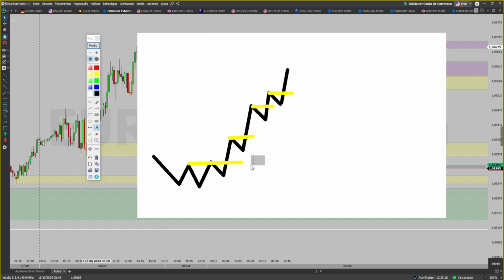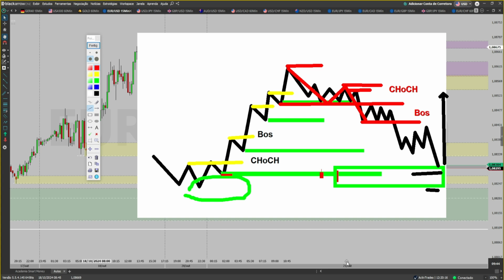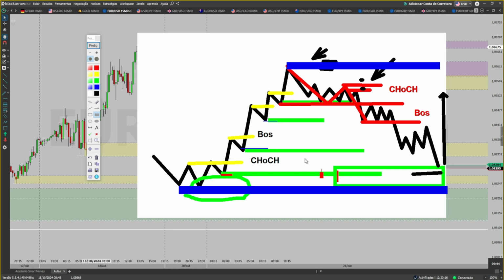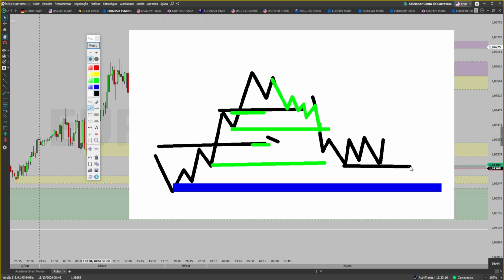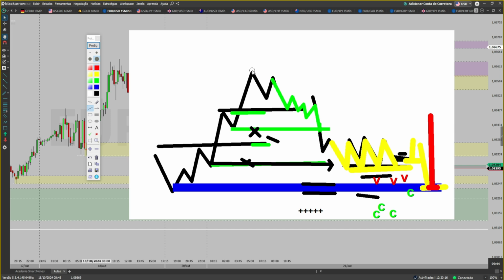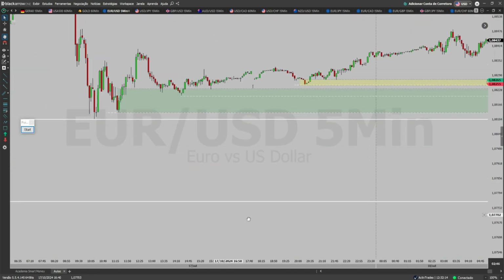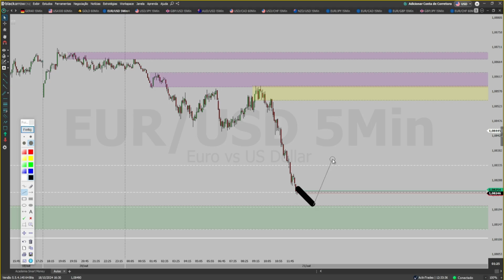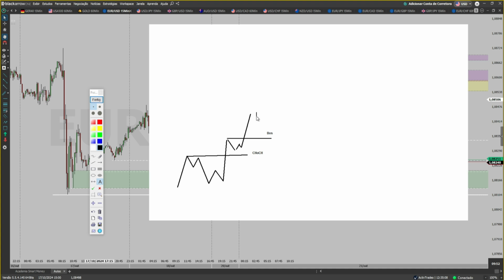This Order Block Trade Strategy Revealed That Only This Order Block Works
In this video, you’ll discover the Order Block strategy that truly works in the financial market. Most traders lose money by trading bad Order Blocks without even realizing it, but here I’ll teach you how to identify those institutional points of interest that the big players use to manipulate the market in their favor. I’ll show you the difference between Order Blocks that lead to losses and the institutional Order Blocks, which are essential for trading success and profitability.

Watch until the end to learn how to trade using the right Order Blocks and transform your results in the financial market!